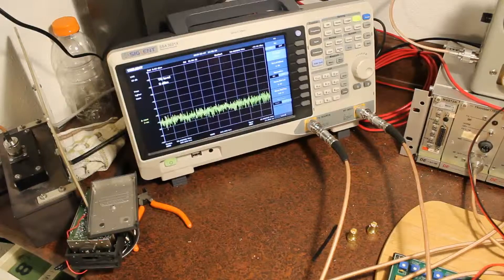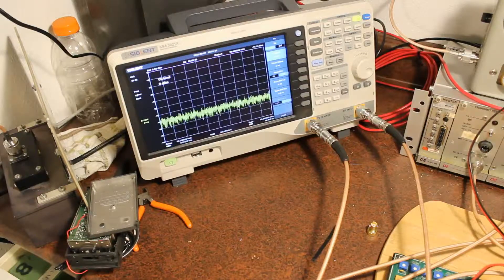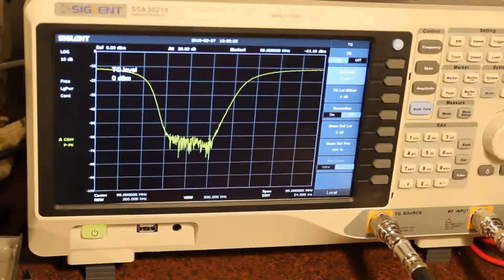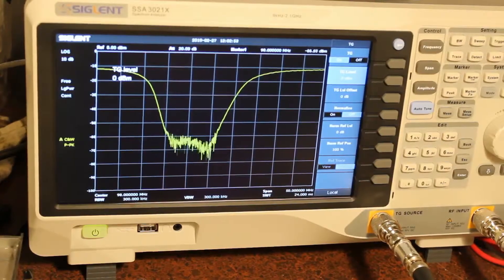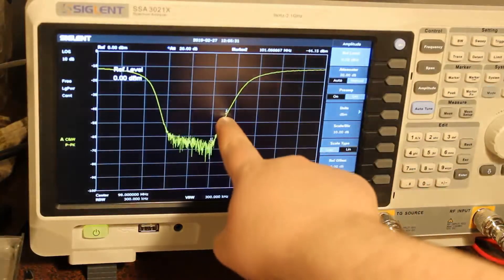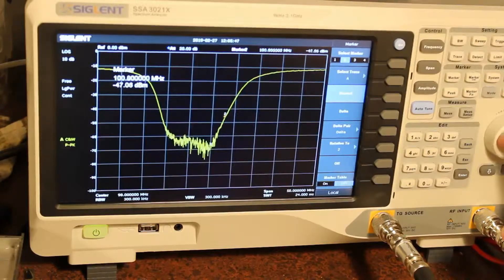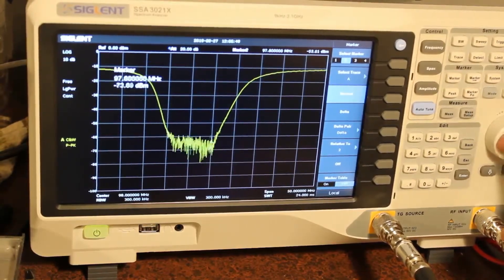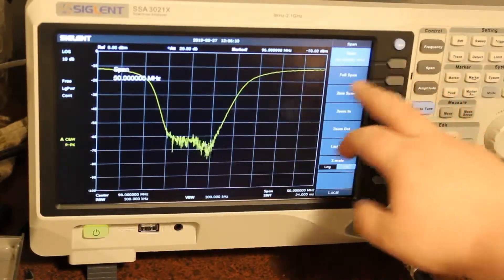Chinese FM (88-108MHz) filter vs. Spectrum Analyser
I put a cheap import filter on the bench and test it out to see if it's trash or treasure.